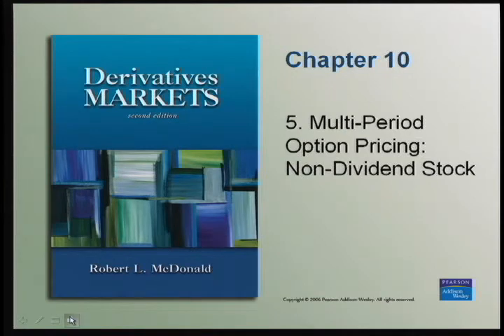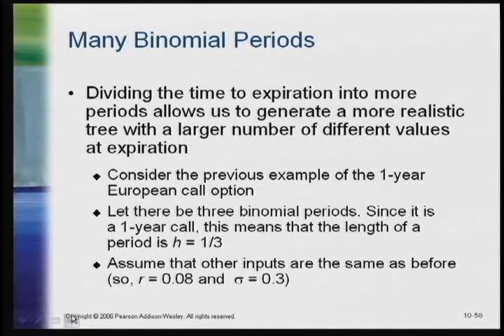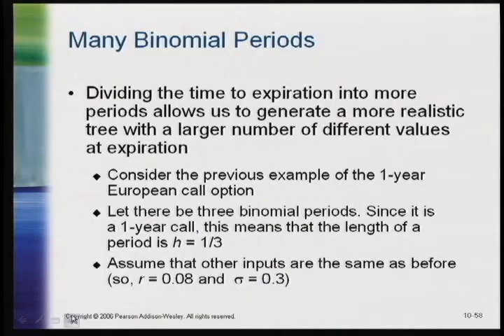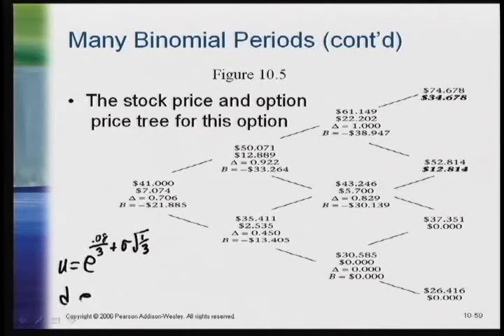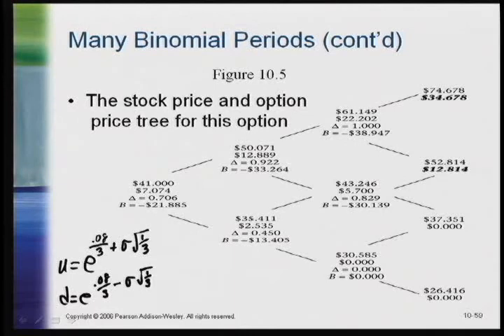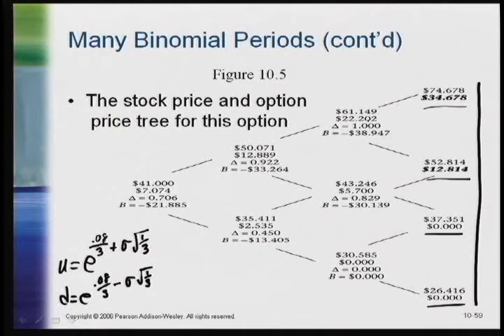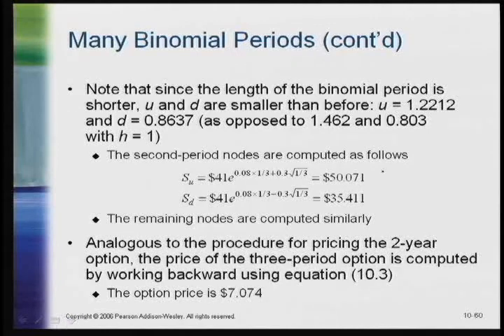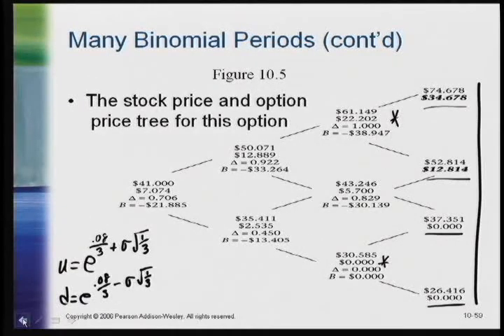10-5 Multi-Period Option Pricing- Part 1